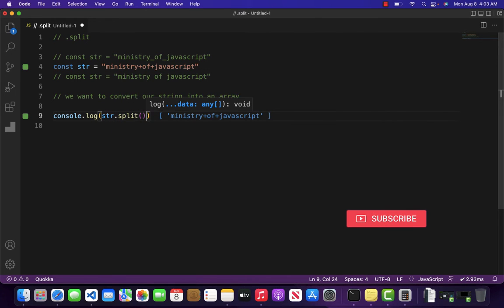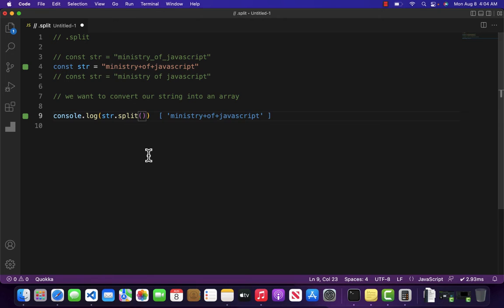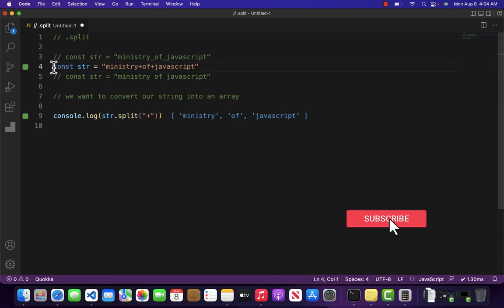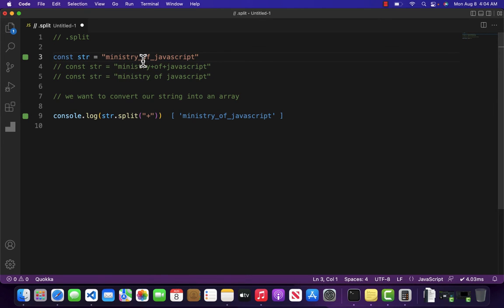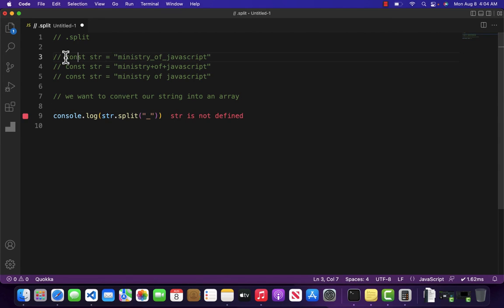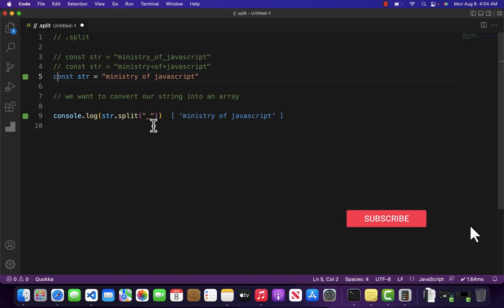JavaScript String - split()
In this video we will learn that what is .split() method of array, and how can we use it in JavaScript.